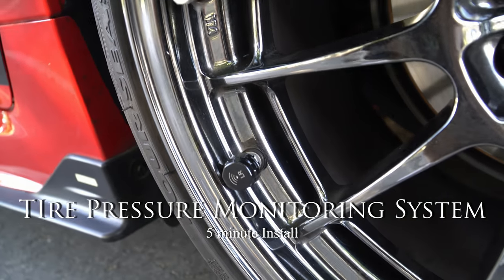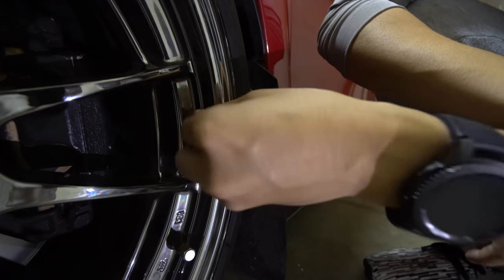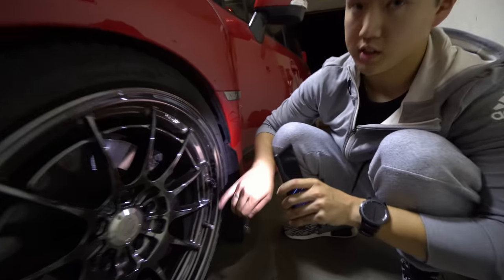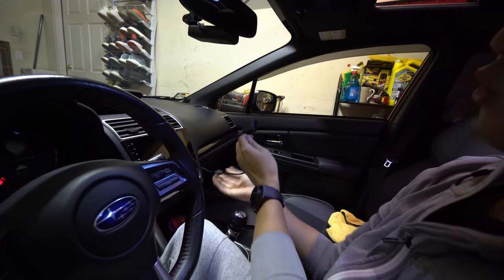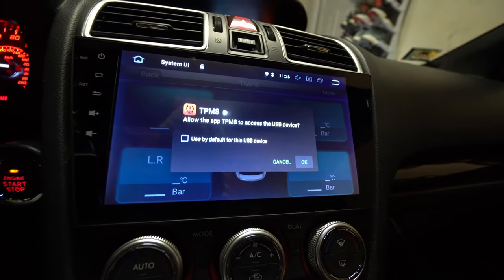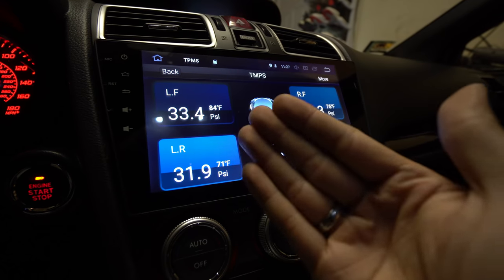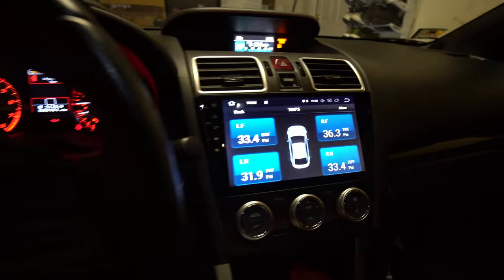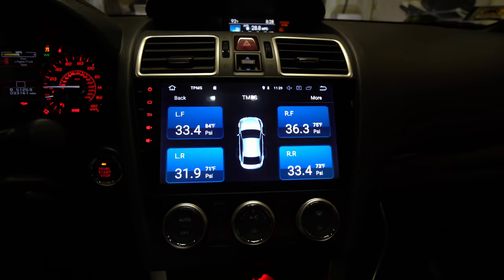Tire Pressure monitors caps | 5 Minutes to install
It was super easy to install. buy them

or

Install was a breeze ofcourse! Head unit by iDOING!

A bit cheaper on aliexpress

steering wheel controls, backup camera, audio, power was plug and play! YES! No extra accessories requires for the CORE experience.

only thing is if you want to use your factory usb ports.

To retain the USB in your center console

Buy more if you have more than one usb.

Radio antenna wire

You can also find him on IG: tomvangtv

Lastly my mods,

Hope this helps anybody who is looking for a good deal!
RED Mods:
Tuned by Ron Watson E50
Cobb Flex Fuel kit
DW300
Boomba bpv
Oil Catch Can ADD W1 v3)
Cobb big SF Intake
Mishimoto J Pipe
Q300 Catback exhaust
Cobb Access port
Raceseng Shift knob
Perrin Shift Stopper
ISC COILOVERS
NT03+m +27 9.5
S208 Front Lip
STi side skirt
STi rear trunk with wing
STi center shift console
S4 Stitch hood
Sti Short Shifter Package
Subispeed TR tail lights
Subispeed F1 Rear Fog Light
JDM Splash rear guards
Rally Armour Mudlaps with red lettering
Custom Vinyl wrap rocker panel
Black Roof wrap
Avest side marker mirror turn signal.
Megan lower "lowered" control arms.
LED all around
Harman kardon speakers and amp
Keyless entry

When you click on links to various merchants on this site and make a purchase, this can result in this site earning a commission.